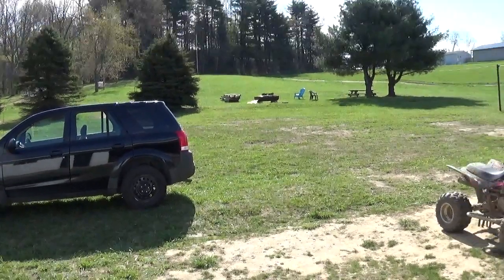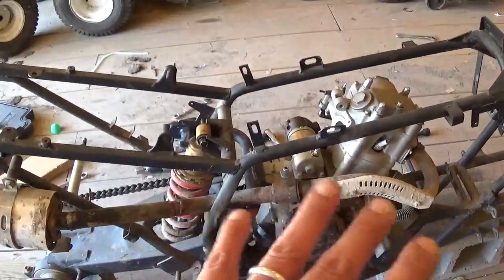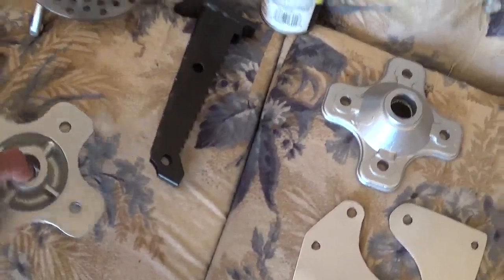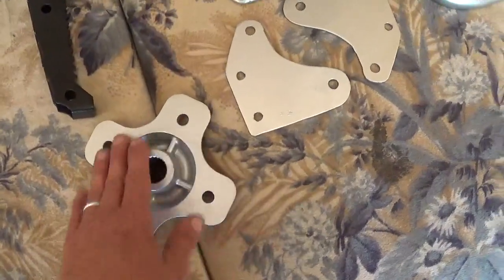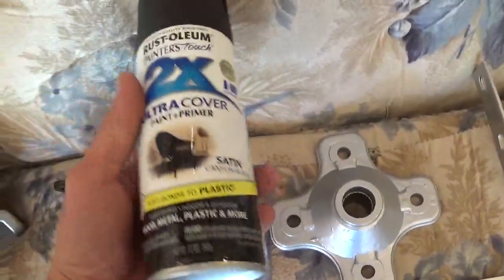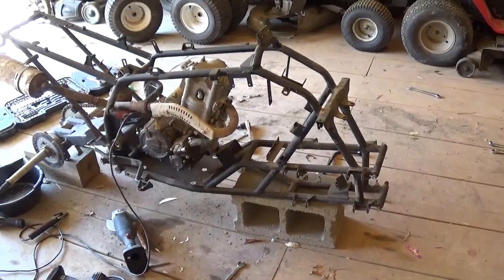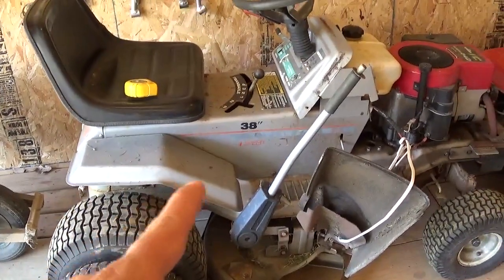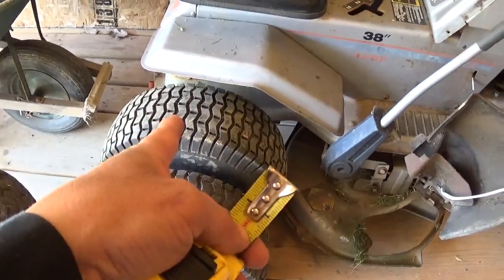China 250cc ATV rebuild part 2